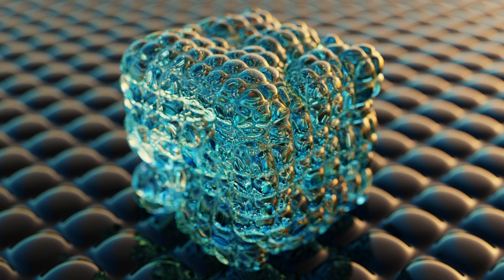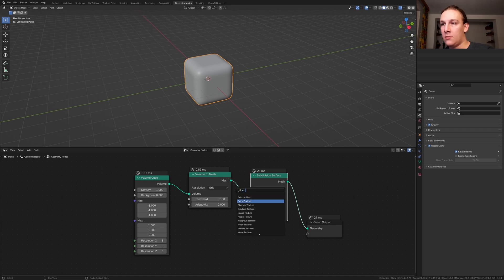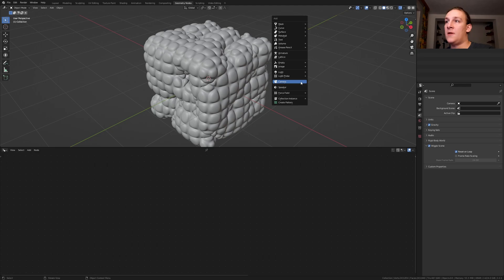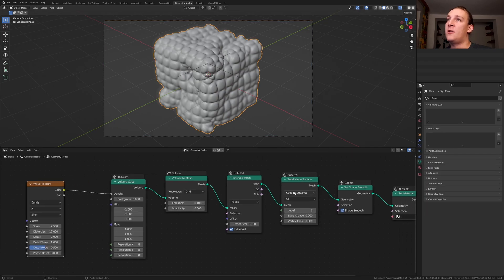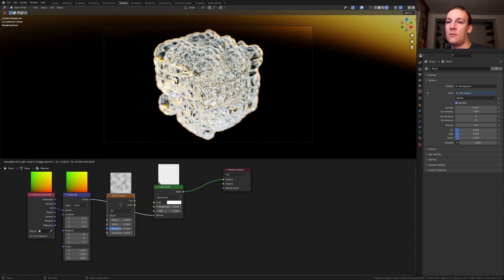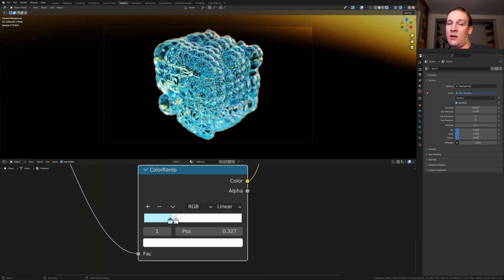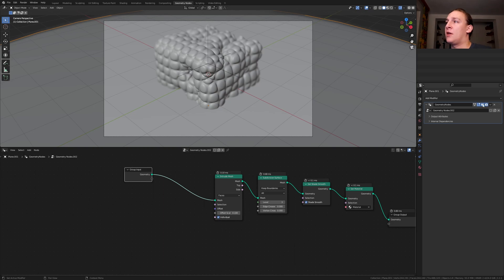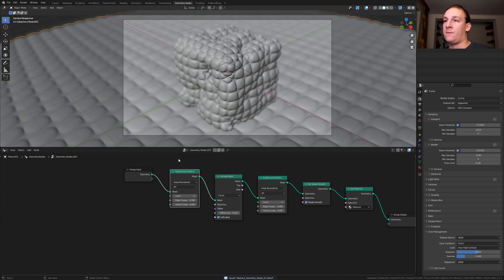How to use the volume cube node in Blender | Blender tutorial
I was experimenting with the amazing volume cube nodes again and got this result.

*links marked with * are affiliate links Affiliate Link (I am paid a commission for purchases made using this link) I am getting paid if you choose to make a purchase through this link. I only promote products that I personally use.s

0:00 - 1:12 Setting up the geometry nodes system.
1:13 - 2:01 Setting up the camera.
2:02 - 3:28 Setting up the material.
3:29 - 4:30 Creating the ground.
4:31 - 4:46 Setting up the render properties. Links marked with * are affiliate links. I am paid a commission for purchases made using this link.. Links marked with * are affiliate links. I am paid a commission for purchases made using this link.